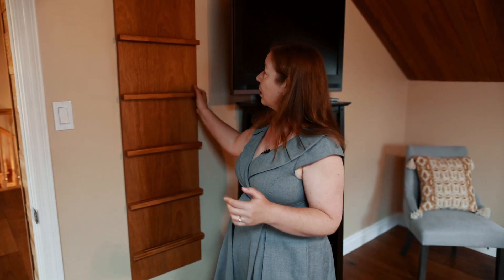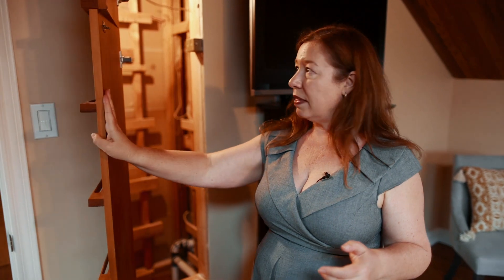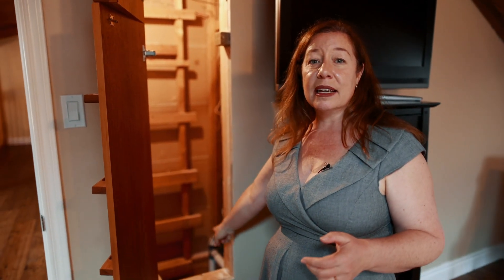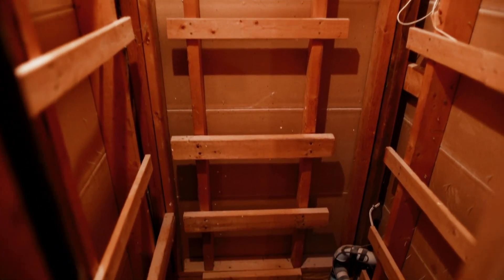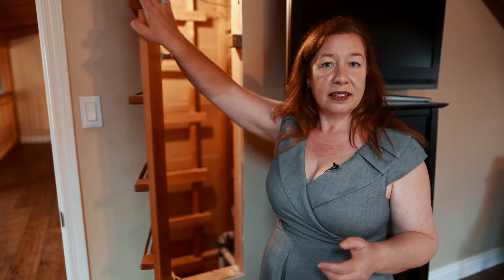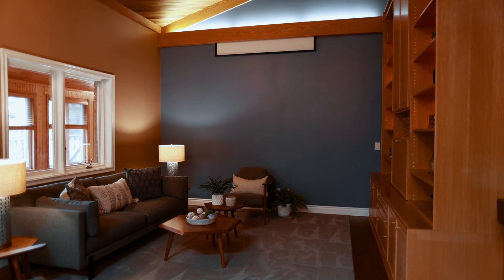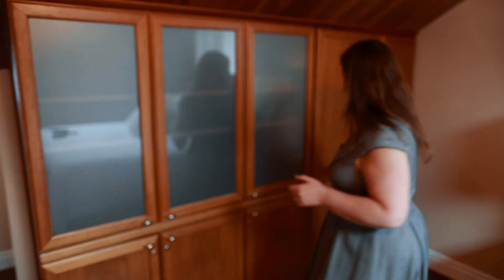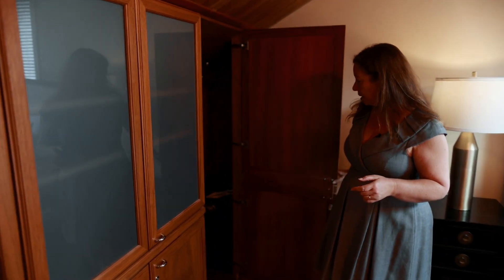63 St Charles Street W, Maryhill Secrets 👀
Dream home alert! 🏡🌟 This custom-built home in Maryhill has it all. Including a few memorable secrets!

Bringing people and homes together. 🏡 Discover why Suzanne is in the top 10% of the brokerage 🏆 with Keller Williams Innovation Realty.